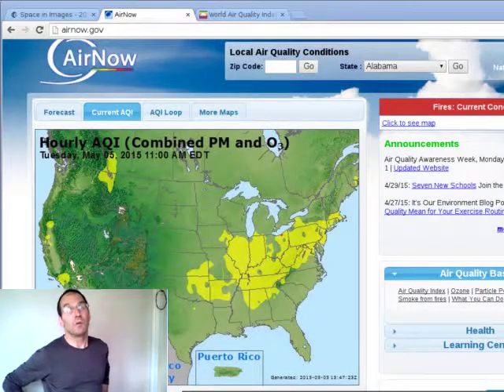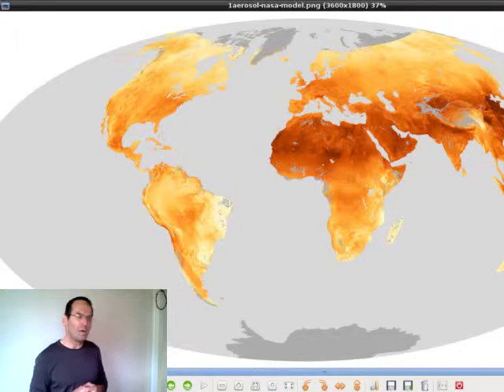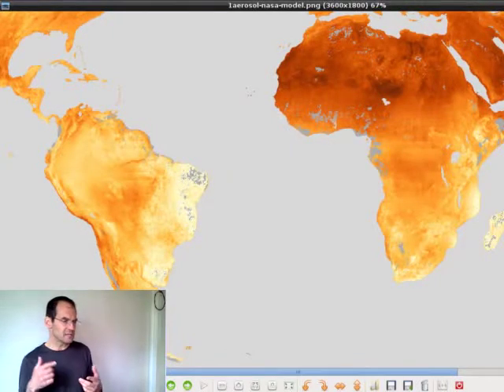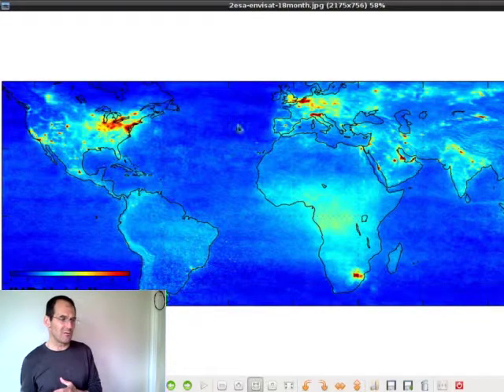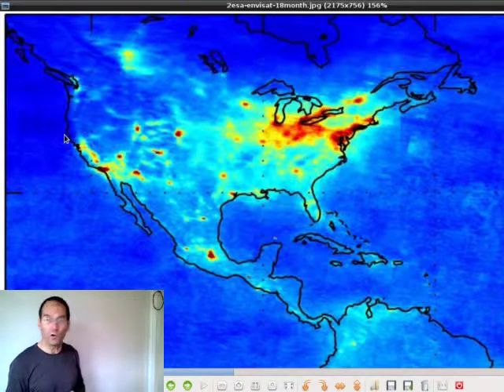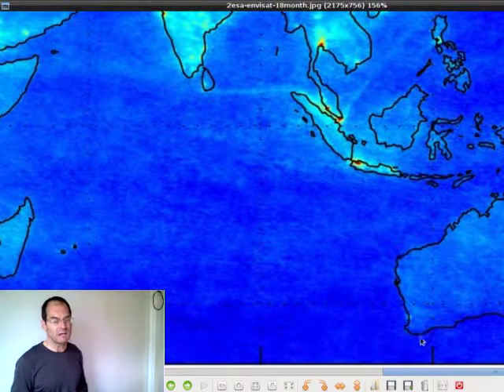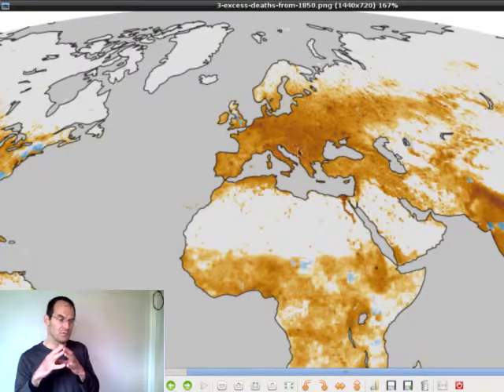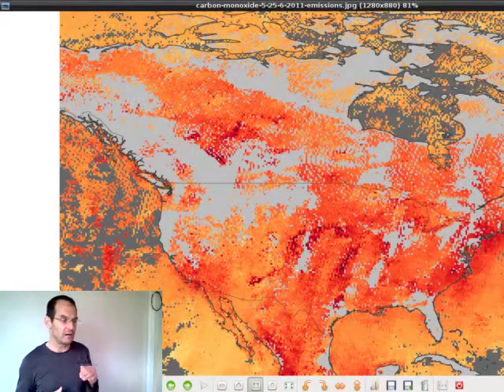Where to Move to Breathe Clean Air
Summer is great but air pollution sucks. NASA and the ESA provide particle pollution and carbon monoxide maps and models derived from satellite images. Best areas include: northern California/Oregon coast, Santa Cruz/Monterey, Dakotas, western Canada, northern Quebec, Scotland, northern Scandinavia, and Australia!